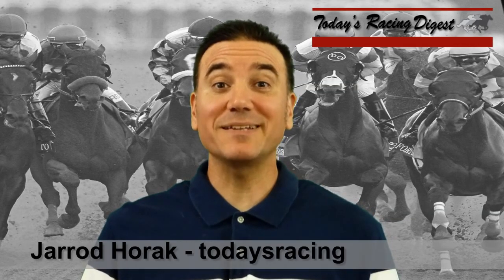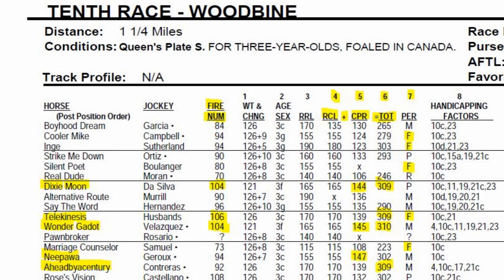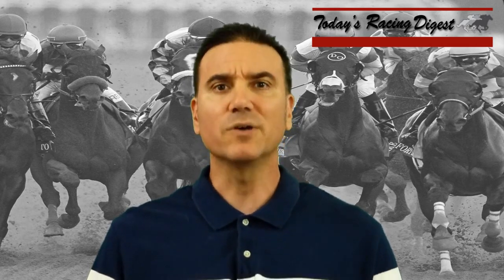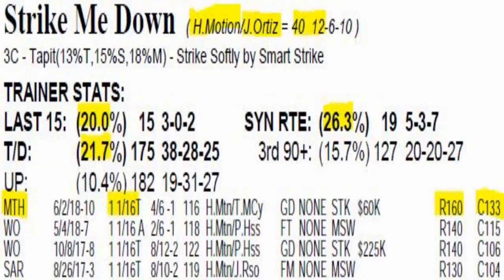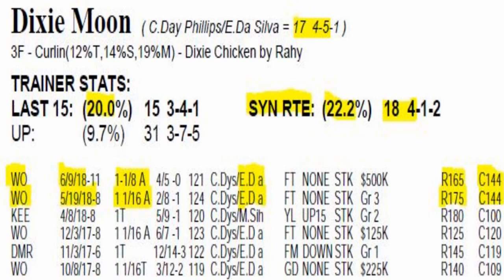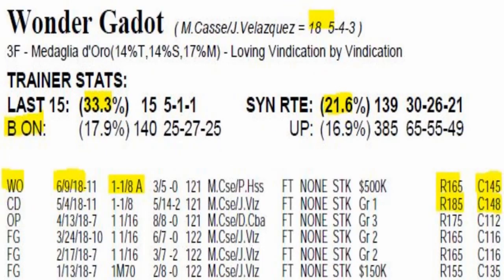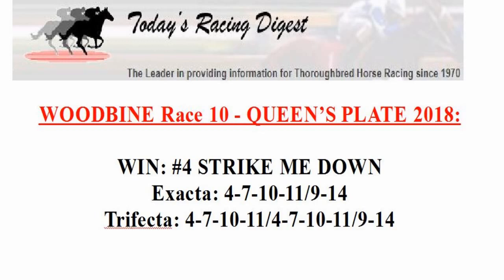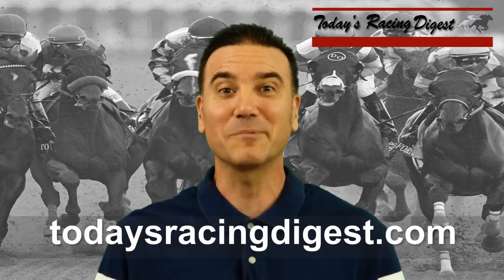Queen's Plate 2018 from Woodbine featuring Telekinesis, Wonder Gadot, and Dixie Moon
Analysis of the 2018 Queen's Plate from Woodbine for The field, from the rail out: Boyhood Dream, Cooler Mike, Inge, Strike Me Down, Silent Poet, Real Dude, Dixie Moon, Alternative Route, Say the Word, Telekinesis, Wonder Gadot, Pawn Broker, Marriage Counselor, Neepawa, Aheadbyacentury, Rose's Vision